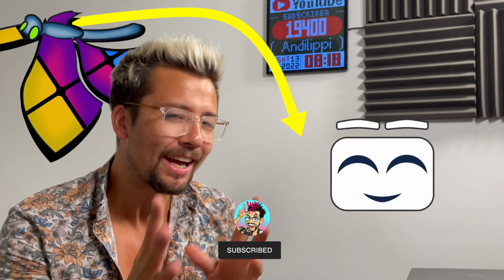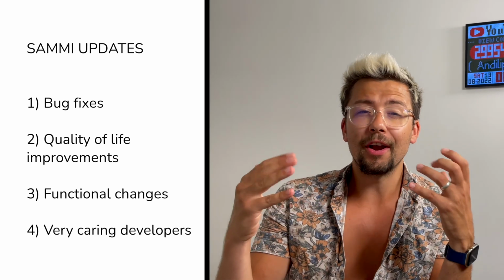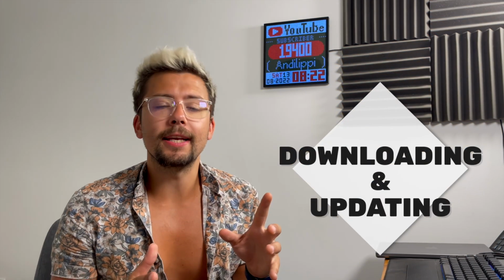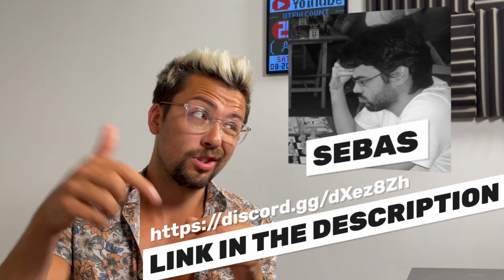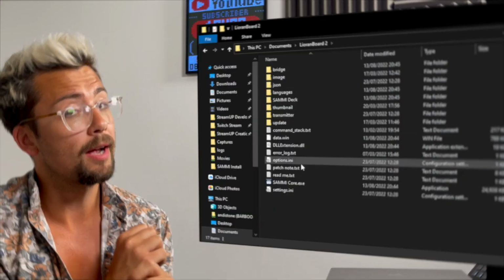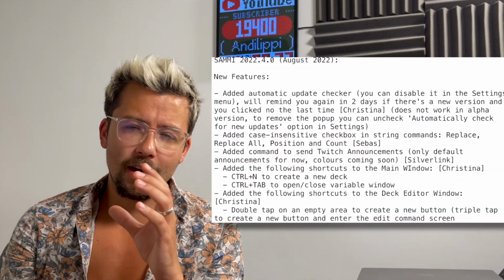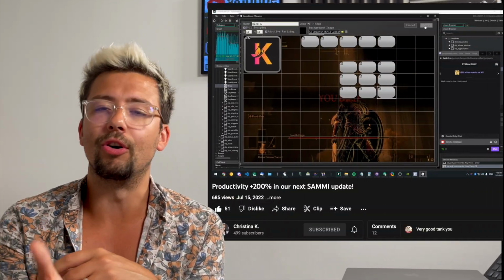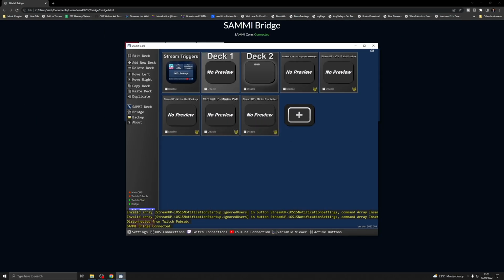NOW... THIS JUST GOT INTERESTING! - Meet SAMMI!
Introducing SAMMI - the ultimate streaming software that lets you control everything on your stream and in OBS. With SAMMI, you can automate tasks, create custom commands, and add new functionality to your stream with ease. Whether you're a beginner or a seasoned streamer, SAMMI offers a user-friendly interface and a wide range of advanced features that will take your stream to the next level.

Upgrade Your Streams!

Tools I Can’t Create Without!